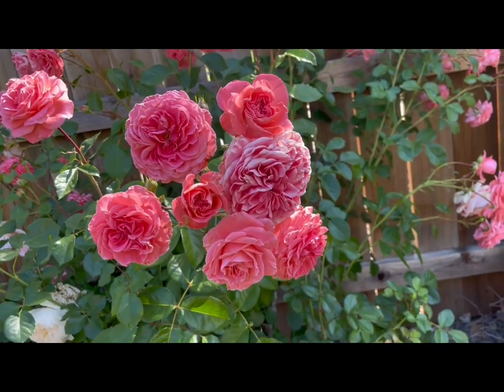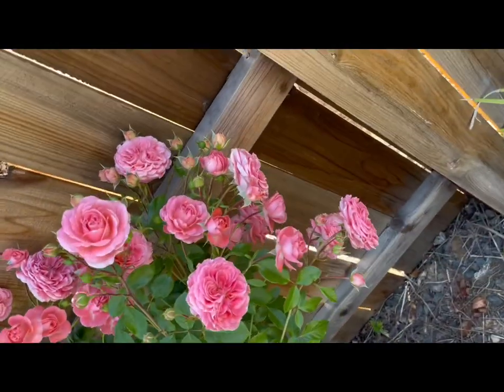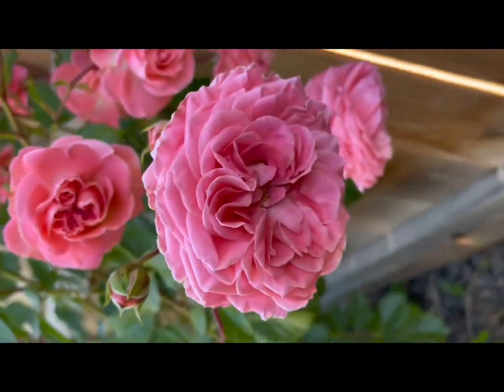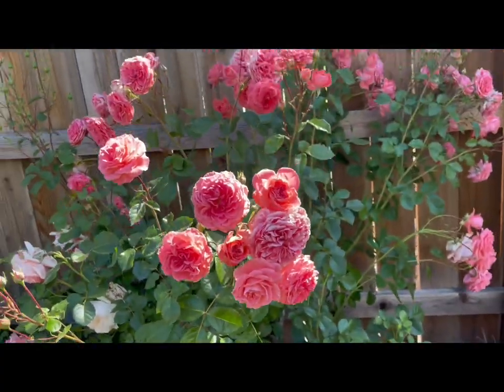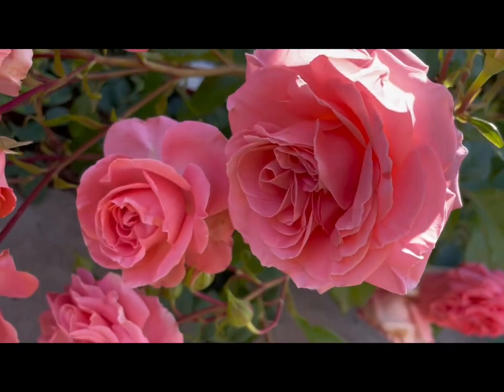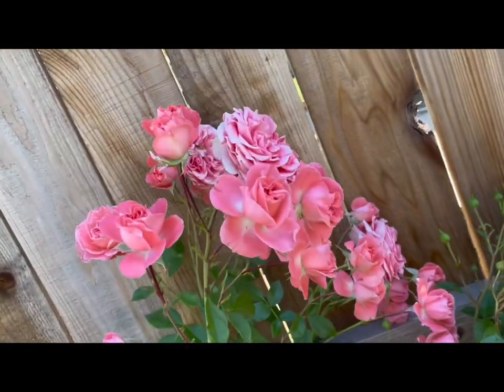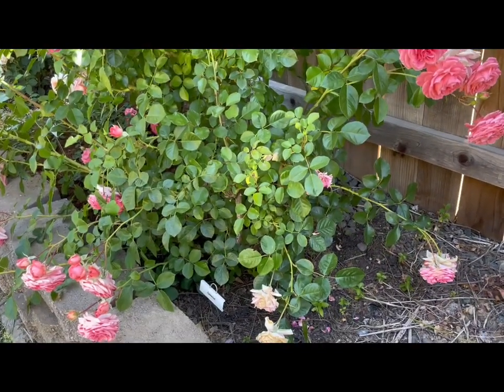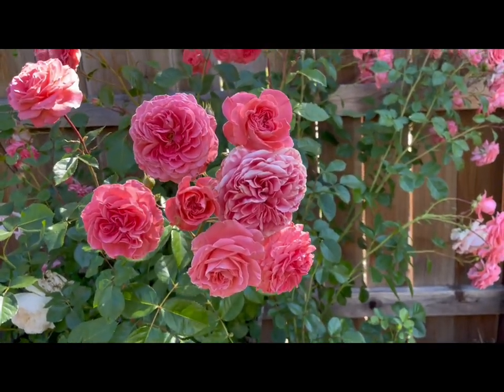Camelot Rose Spring 2023